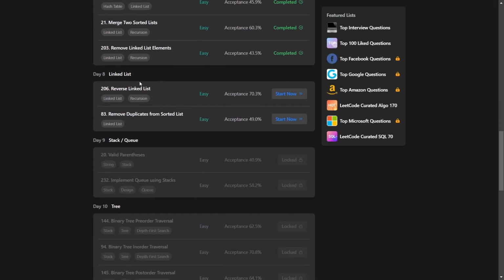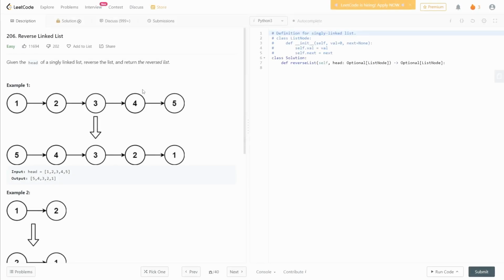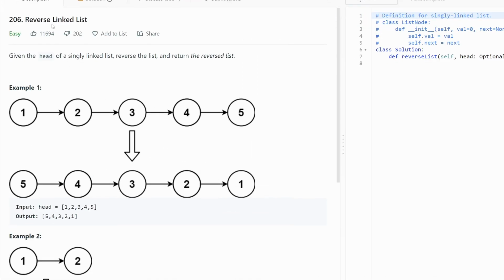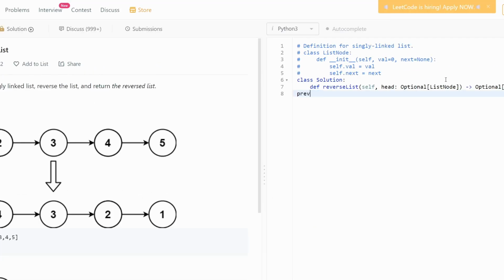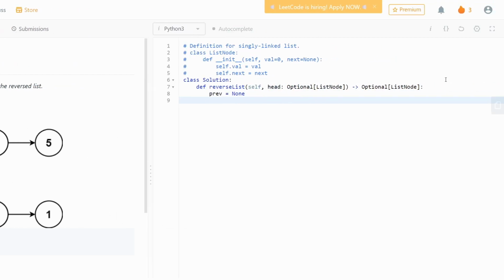206. Reverse Linked List | Day 8/14 P1 (Data Structure I) | Day 10/14 P1 (Algo I) | LeetCode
Day 8 | Problem 1 [LeetCode 206. Reverse Linked List (Easy Difficulty)]
Day 8 | Problem 2 (Algorithm  I)

If you like my work, don't resist saying hi on LinkedIn